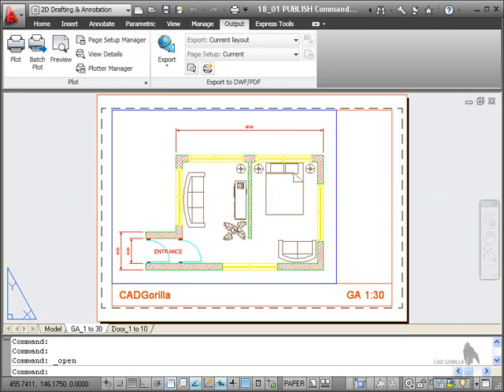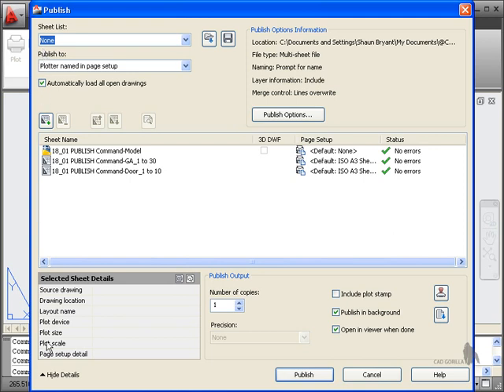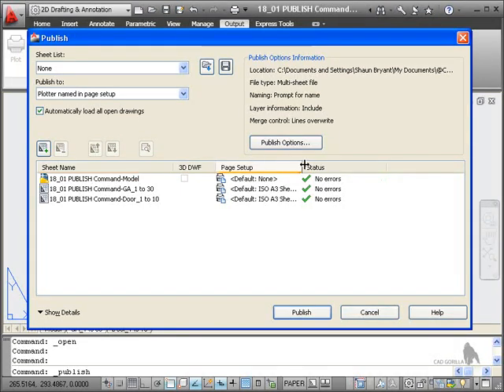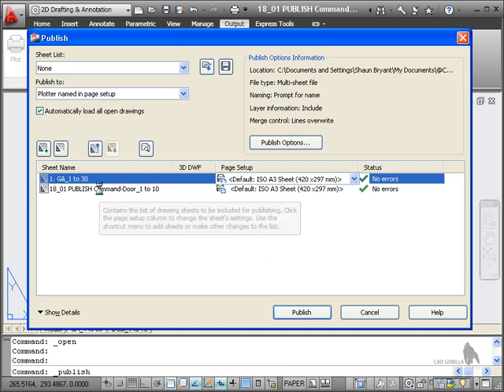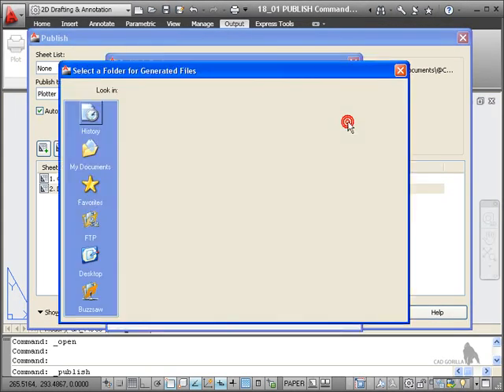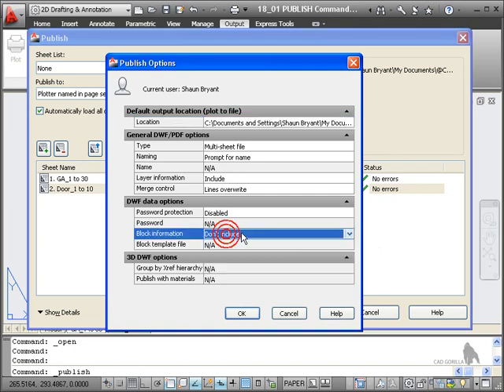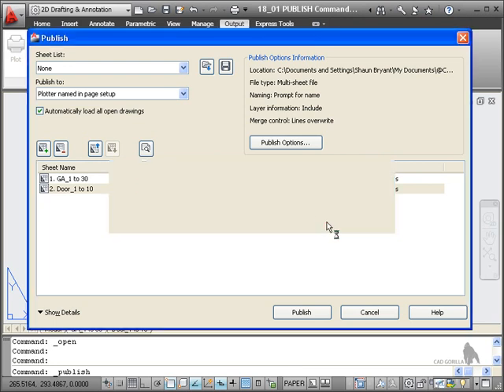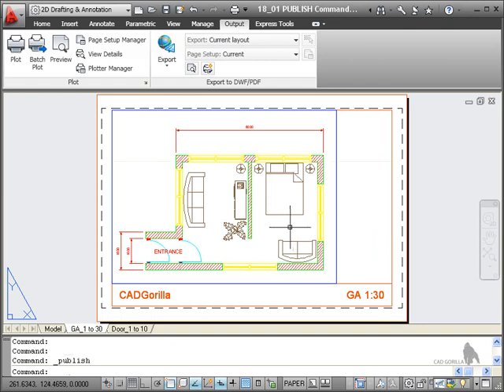18 Publishing your Drawing 01 Publish Command